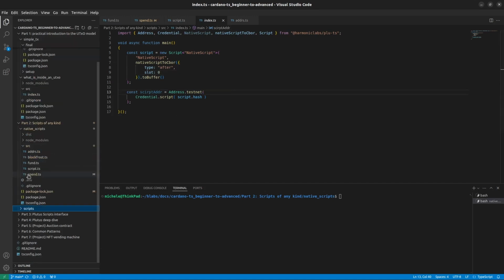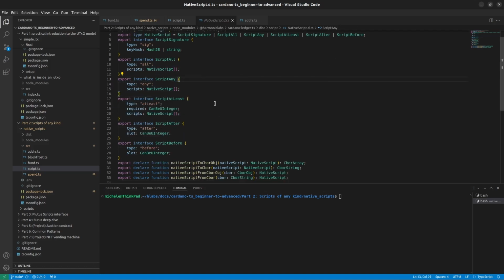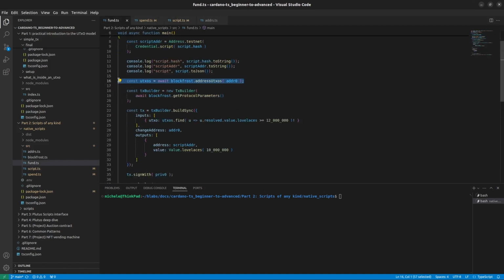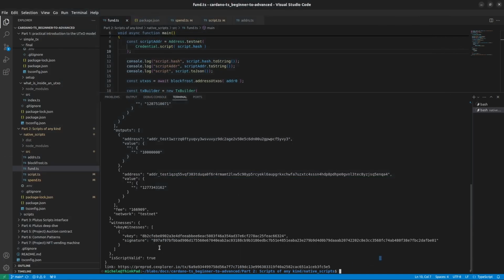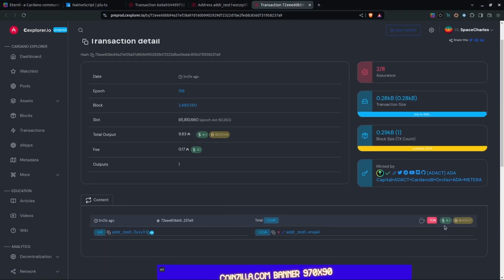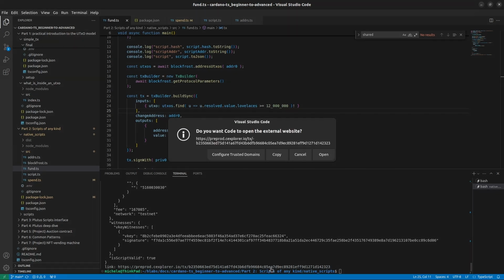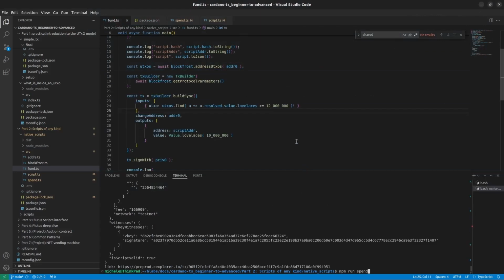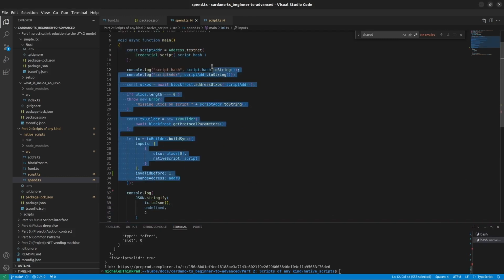Native Scripts (Cardano Typescript: Beginner To Advanced) [ plu-ts Tutorial ]